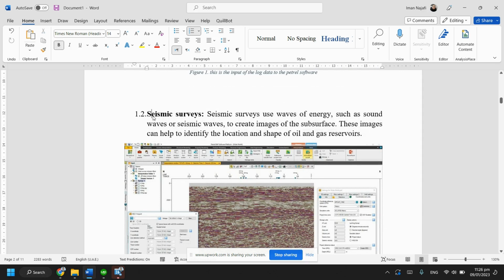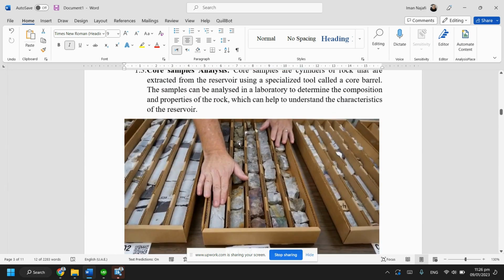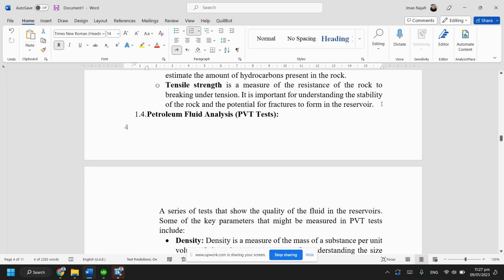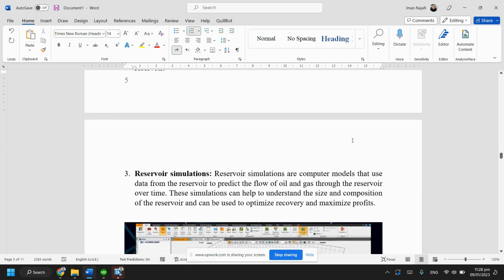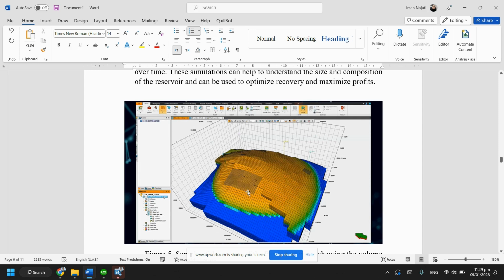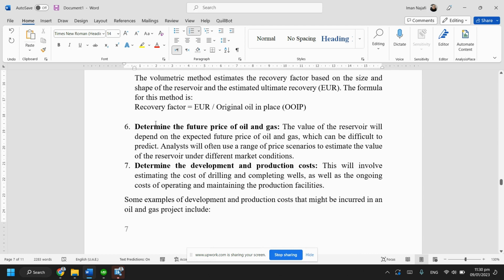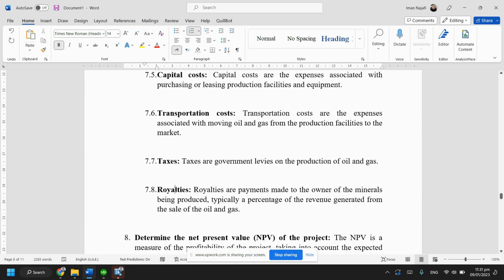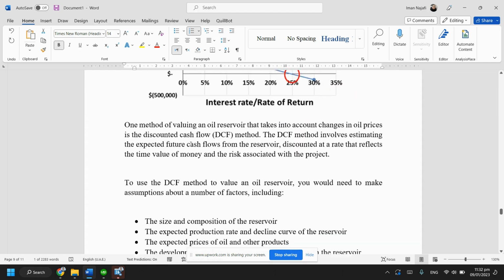Valuation of an Oil and Gas Well and Reservoir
Are you thinking about valuation of an oil and gas well or reservoir, but don't know where to start when it comes to valuing the reservoir? Look no further! In this comprehensive video, we'll walk you through the step-by-step process of valuing an oil and gas reservoir, from determining the size and composition of the reservoir to estimating the recoverable reserves and determining the recovery factor.

First, let's talk about the size and composition of the reservoir. This is an important factor to consider, as it can impact the potential for hydrocarbons to be stored in the rock and the ease with which they can be produced. To determine the size and composition of the reservoir, you might use techniques such as seismic surveys, well logs, and core samples. Each of these methods can provide valuable information about the geology of the reservoir and the potential for hydrocarbons to be present.

Next, we'll discuss the importance of production data. Production data is information about the flow rates and compositions of fluids produced from the reservoir over time. It can provide valuable insights into the size and composition of the reservoir and can be used to optimize recovery and maximize profits. Some examples of production data that might be collected include flow rates, gas-oil ratios, water-oil ratios, oil and gas compositions, well test data, and reservoir pressure and temperature data.

Now let's move on to estimating the recoverable reserves of the reservoir. There are many different methods and formulae that can be used to estimate the recoverable reserves, including the volumetric method, the material balance method, decline curve analysis, and simulation models. The most appropriate method will depend on the specific characteristics of the reservoir and the information available.

Once you have an estimate of the recoverable reserves, you can then determine the recovery factor, which is the percentage of the total oil and gas in place that can be economically recovered from the reservoir. There are several methods that can be used to estimate the recovery factor, including the volumetric method, the material balance method, and simulation models.

It's also important to consider the development and production costs associated with the reservoir. These costs can include drilling costs, completion costs, operating costs, maintenance costs, capital costs, transportation costs, taxes, and royalties. By carefully considering these costs, you can get a better understanding of the potential profitability of the reservoir.

Finally, you'll want to think about market conditions, including the expected prices of oil and other products. By taking into account the current and anticipated market conditions, you can make more informed decisions about the potential profitability of the reservoir.
In summary, valuing an oil and gas reservoir is a complex process that involves considering a range of technical, economic, and financial factors. By following the steps outlined in this video, you can gain a better understanding of the potential profitability of an oil and gas business and make more informed investment decisions.